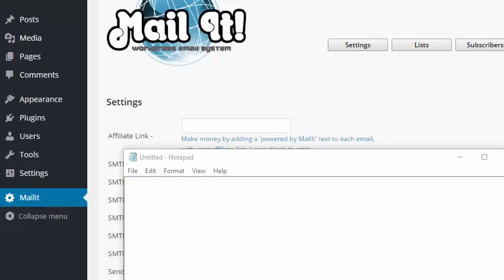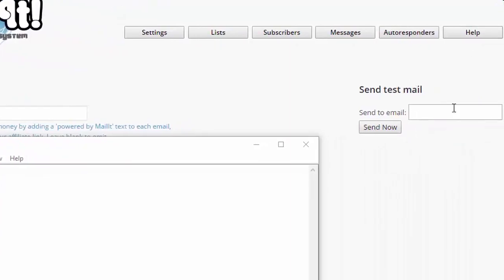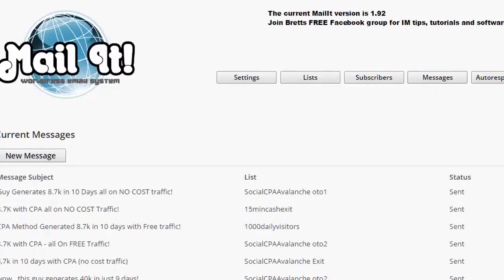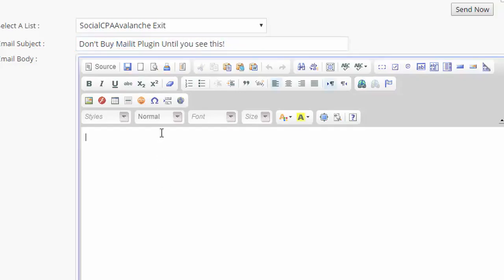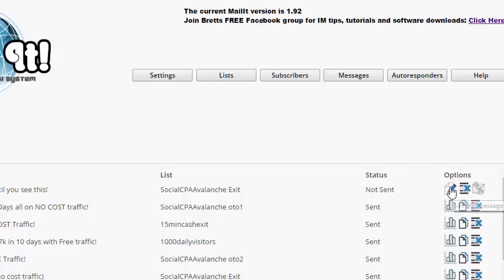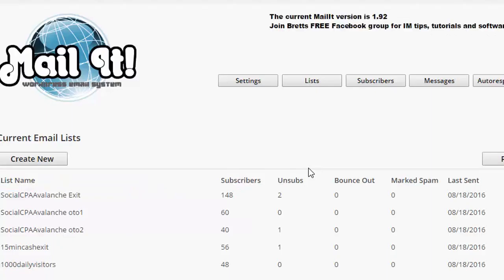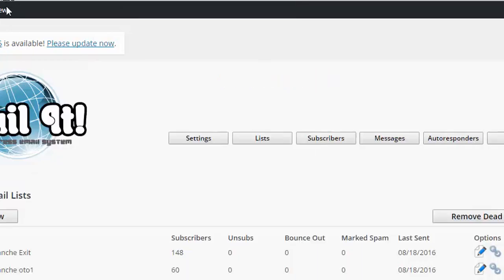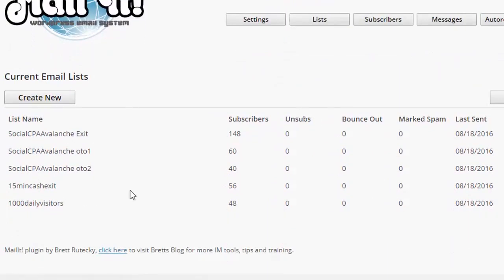Mailit Wordpress Plugin Review and ONE Downside!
Here is a complete mailit plugin review! to download your bonuses go

Please keep in mind, this should not replace your autoresponder, BUT it works well to serve as your backup autoresponder.

In addition, it works great for CPA marketers or anyone who does not have a very responsive list!